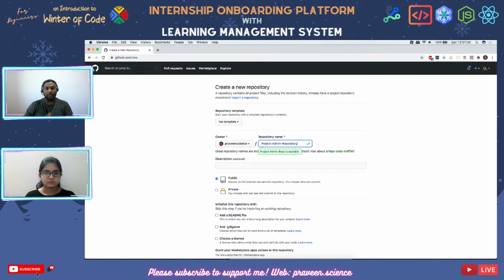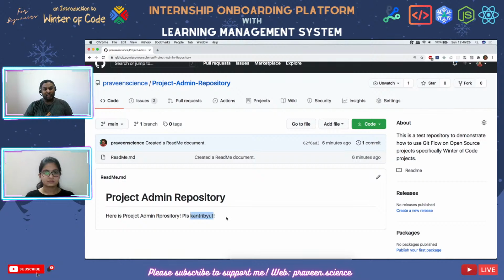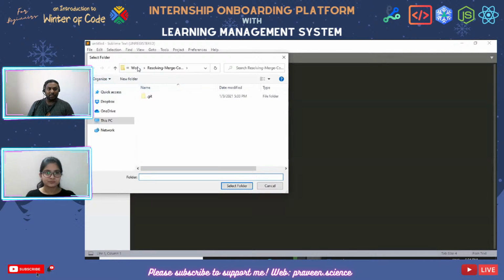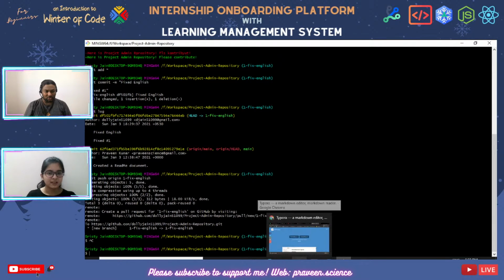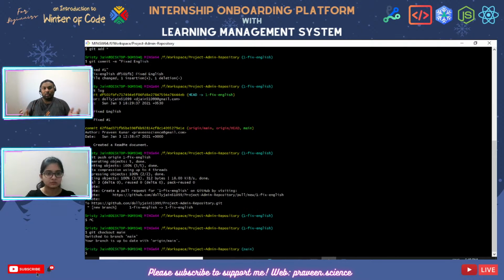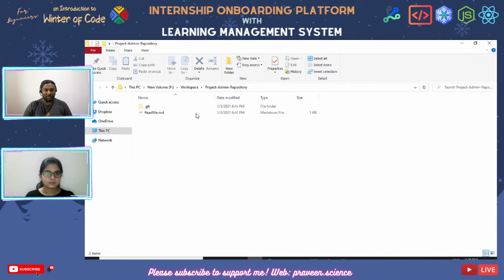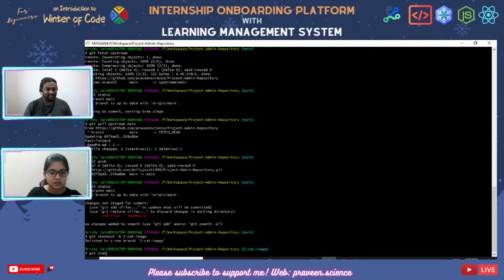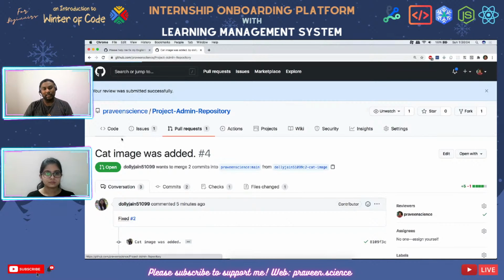E03: Yes, We're In Trouble when Merge Conflicts Occur! Let's resolve them Gracefully | Dolly Jain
Please skip to 2:45! 😅

Okay, so we have set things up and there are hundreds of developers, joining us and contributing to the code base! What's gonna happen next? Guess what, we'll be in the trouble of merge conflicts. 😅

This episode, we're going to fix the conflicts from happening in the first place and make things better. We have our new developer Dolly Jain on board and she's gonna learn along with you all too! 👋🏻